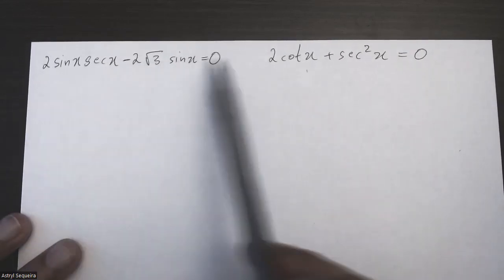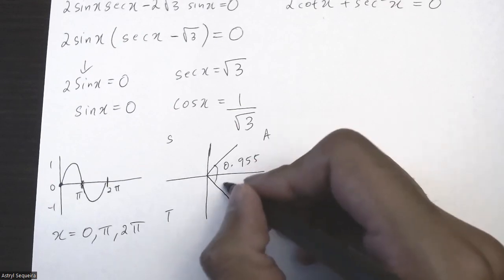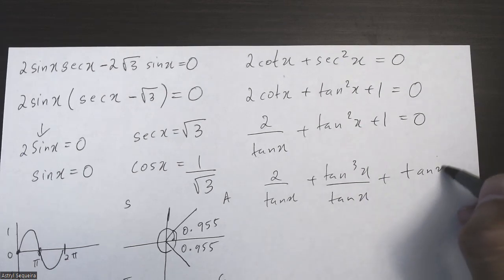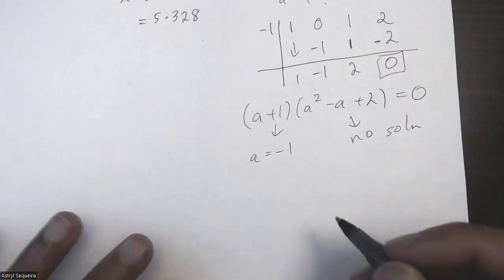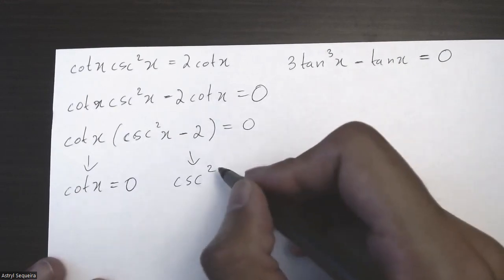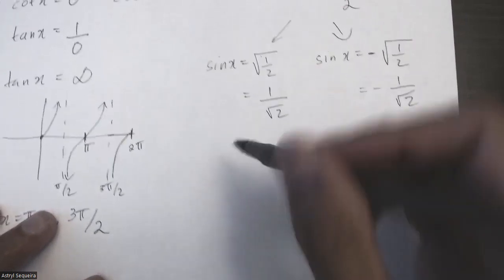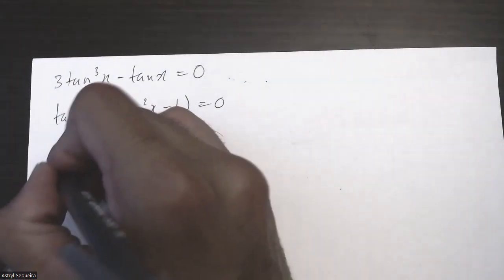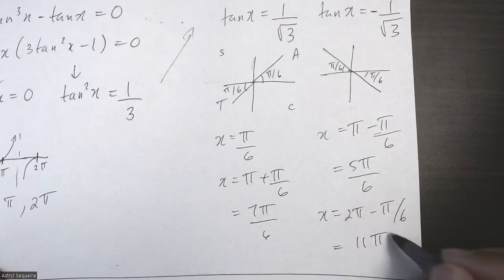Grade 12 Advanced Functions - Solving Quadratic Trig Equation (ch 7.6)